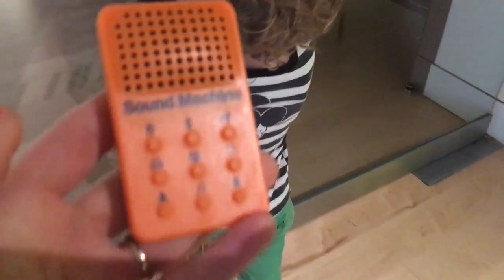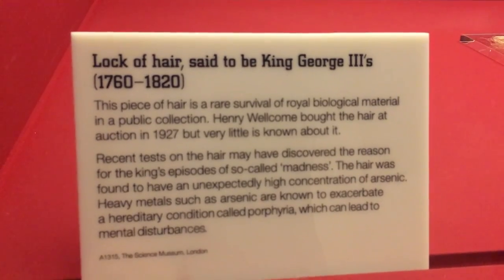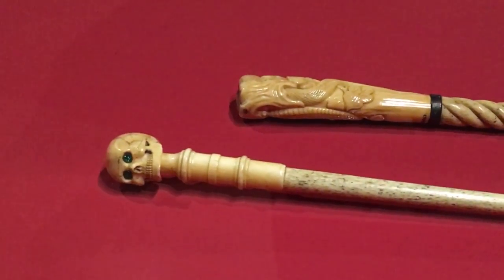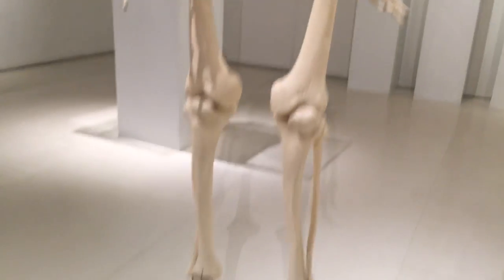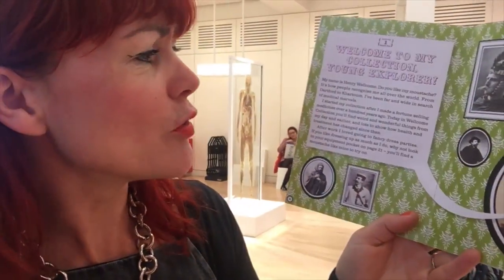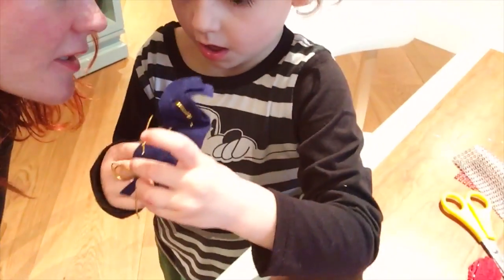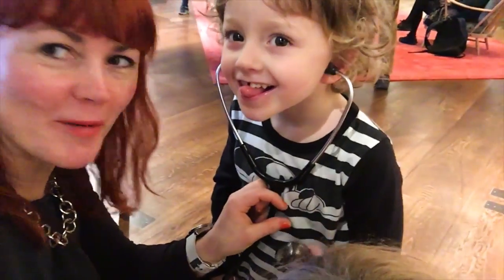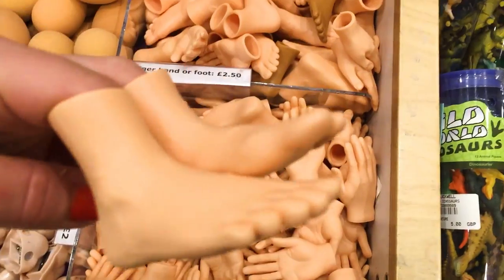Exploring the Wellcome Collection (including Napoleon's toothbrush!) - Video tour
We explored the Wellcome Collection for the Incurably Curious  - a brilliant, quirky, creepy and fascinating learning experience for the whole family!
Welcome back to another family adventure vlog! Today we’re taking you on a trip to one of London’s most eccentric museums – an extraordinary collection of thousands of artefacts known as the Wellcome Collection! We explore the various floors of this quirky, imaginative, and inspirational museum of medicine, life and art from the past and present. The venue is Free to enter, and easy to find - on Euston Road, just minutes from the station.

We find all kinds of items - from Beethoven’s death mask and Napoleon’s toothbrush, to Darwin’s walking stick and a lock of hair from mad King George III. Oh, and if you want to snuggle up to an MRSA superbug, or a squidgy nerve cell we’ve got just the place!